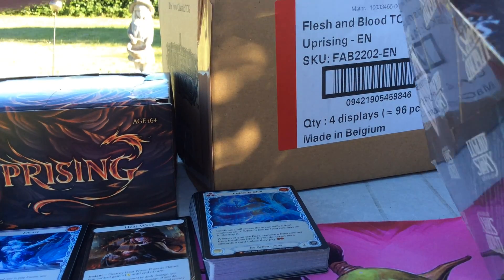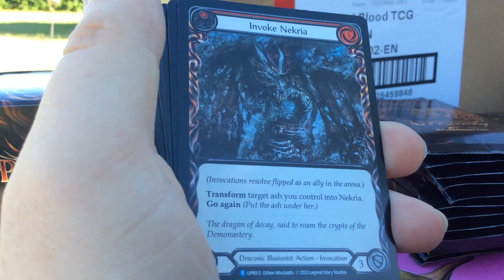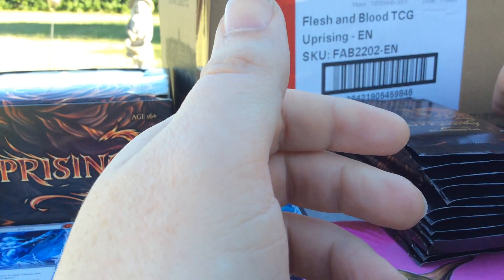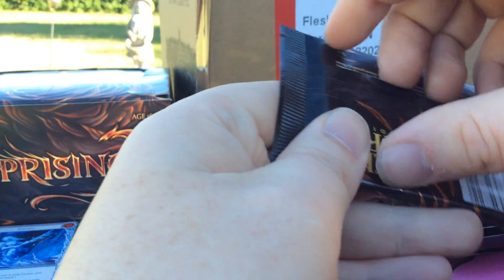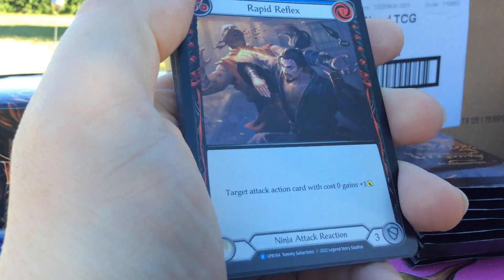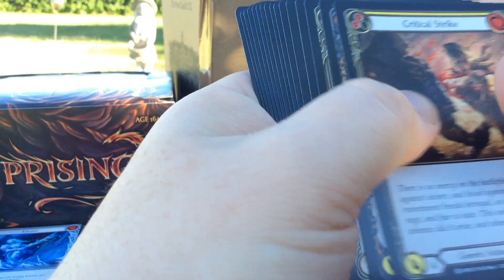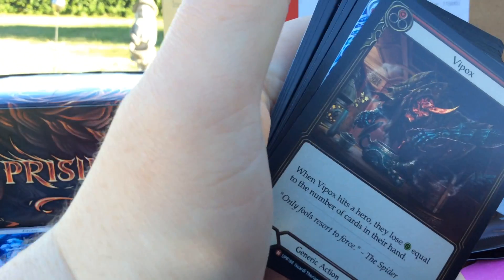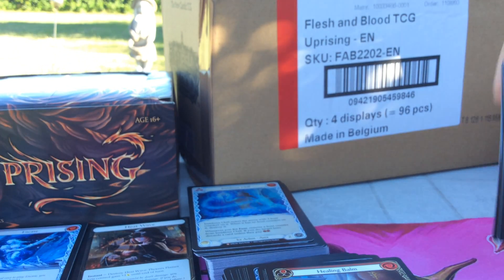Flesh and Blood: Uprising Case Break #1 - Box #3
Blasting through a box of Uprising from the TCG Flesh and Blood